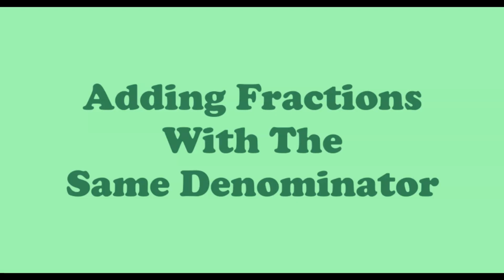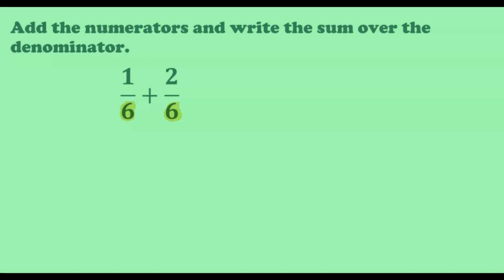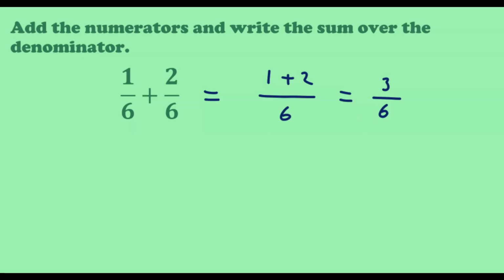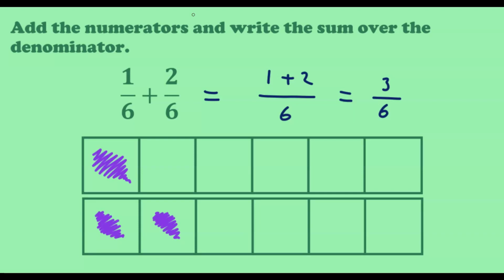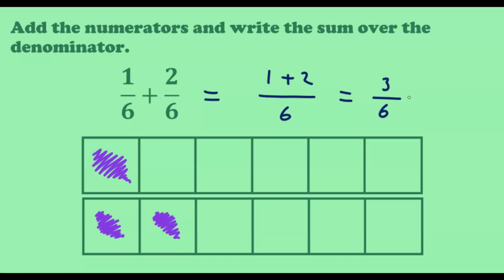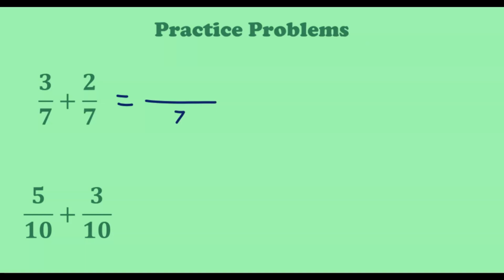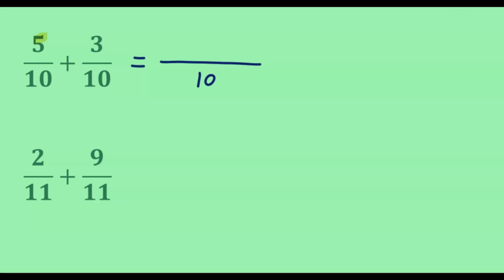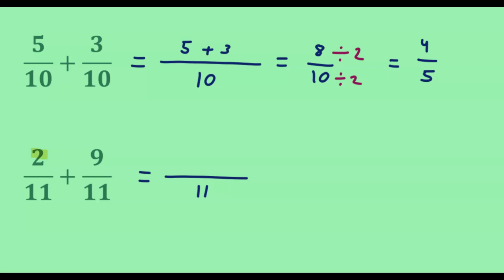Adding Fractions With The Same Denominator | Adding Fractions With Like Denominators | Pre-Algebra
In this video, we learn how to add two fractions with the same denominator. We also go over a few practice problems.

0:00 Add The Numerators And Write The Sum Over The Denominator
1:58 Why The Process Works
4:09 Simplify The Fraction If Necessary
4:43 Practice Problems

Do you want to learn how to add two fractions with different denominators? Then check out this video!